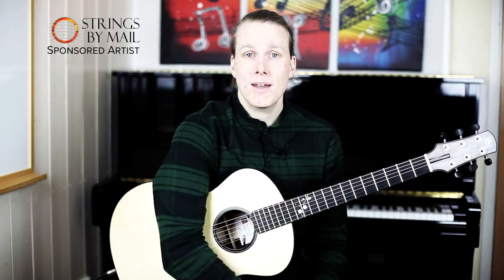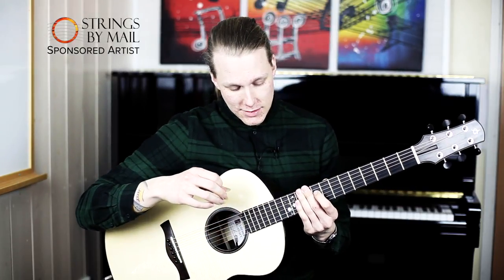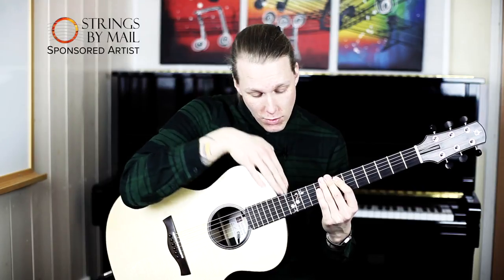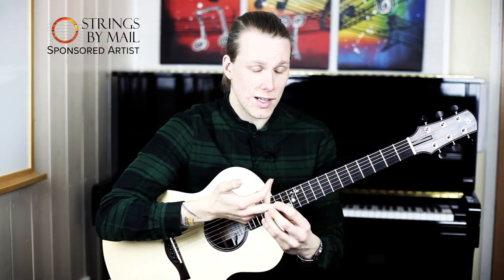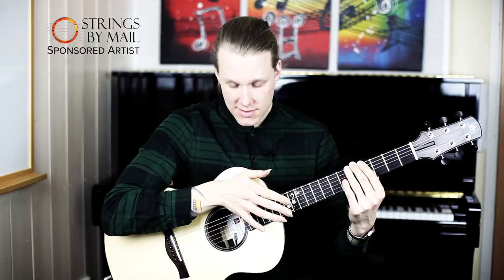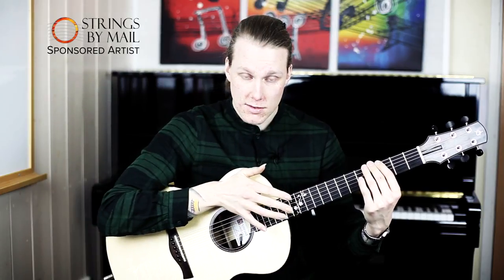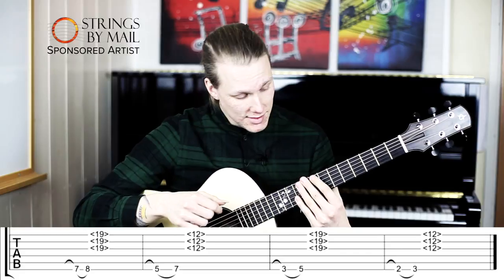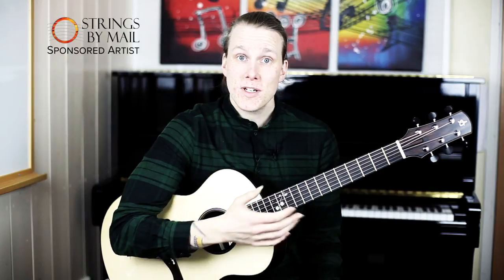Fingerstyle Tricks #5 Slap Harmonics | Strings By Mail Acoustic Lessons with Cim Frode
Cim Frode, a Strings By Mail sponsored artist, explores the fingerstyle trick of the left hand: Preparing the Motion on the acoustic guitar.

Cim plays Dogal Acoustic Guitar Strings.